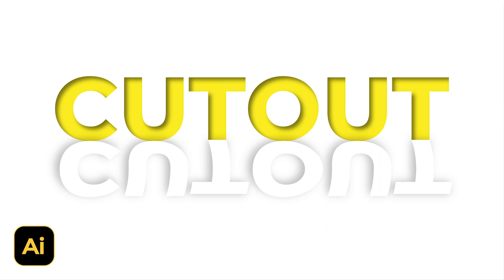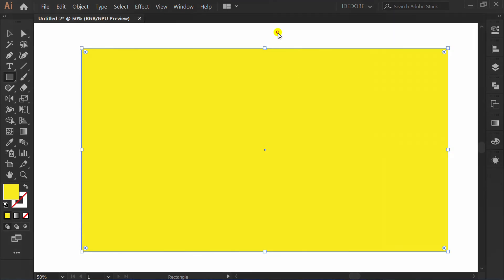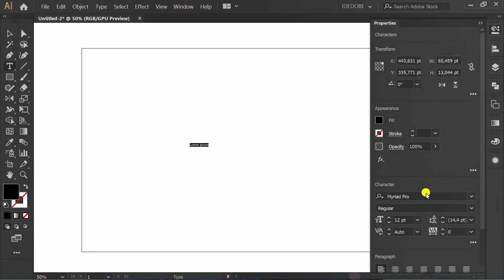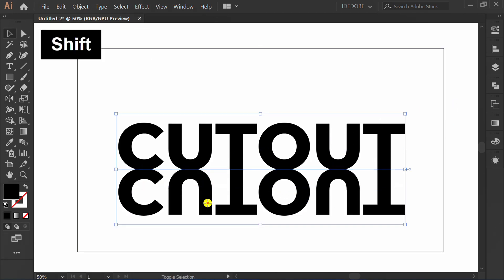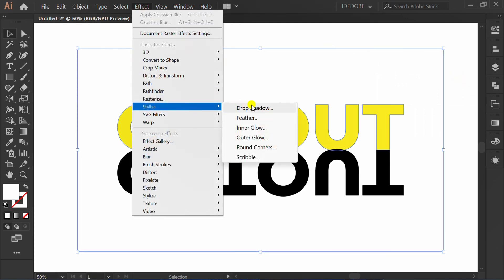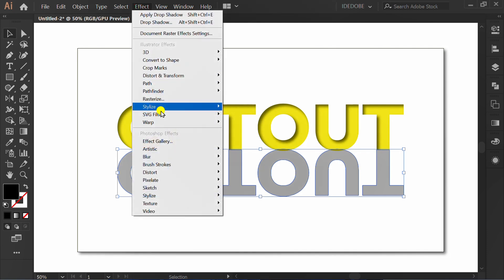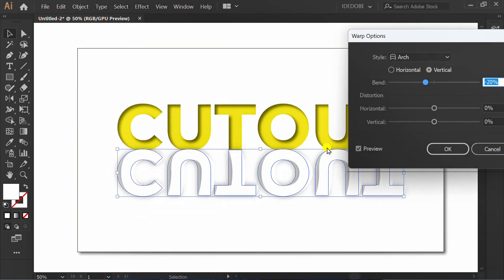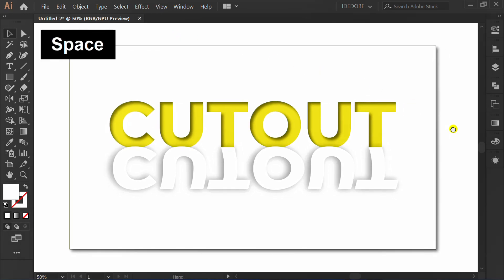Try this, Simple Cutout Text Effect Design | Adobe Illustrator Tutorials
how to edit text, how to modify text in adobe illustrator.